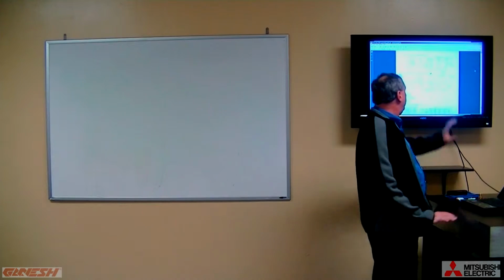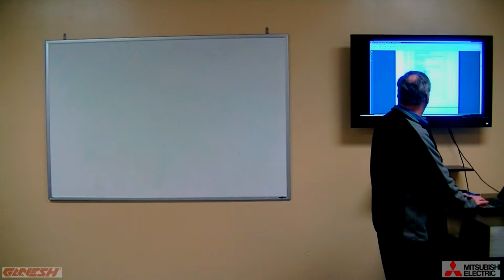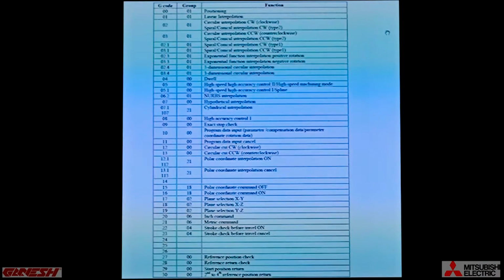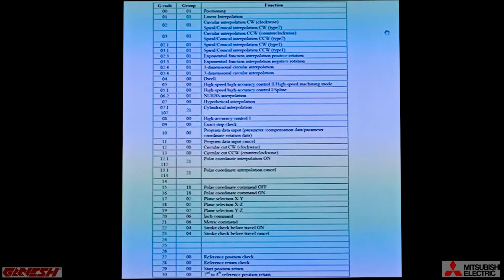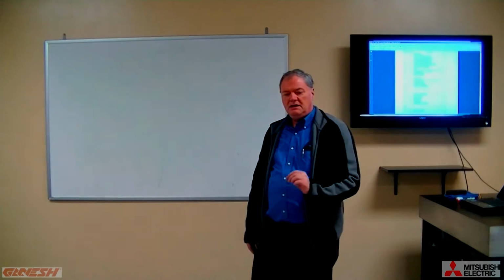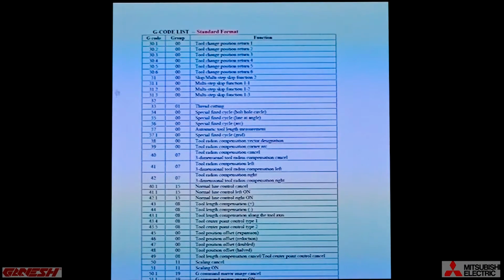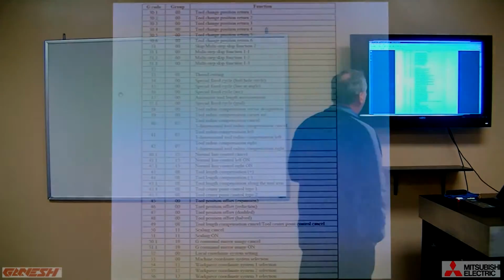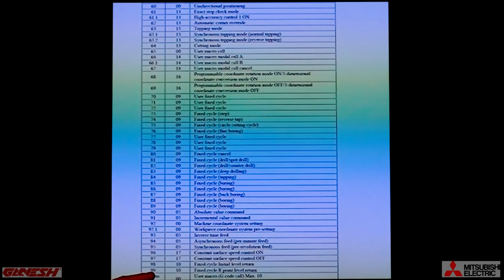9.6 - Final Project